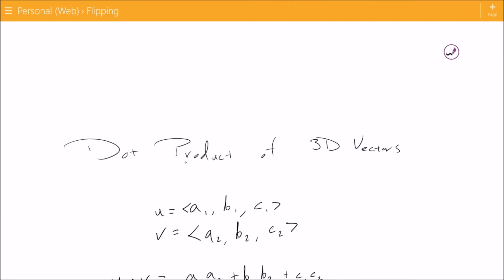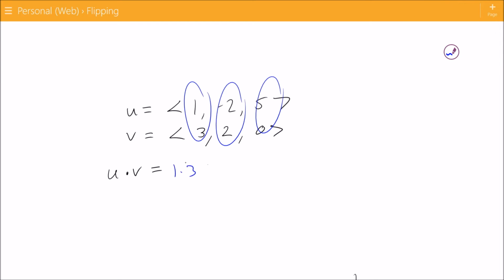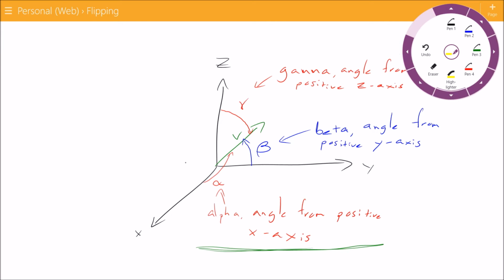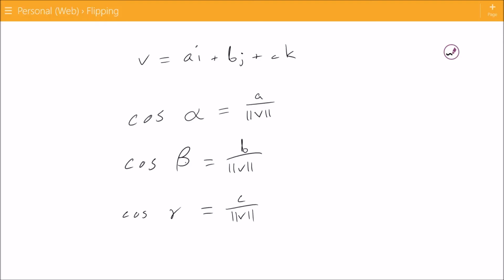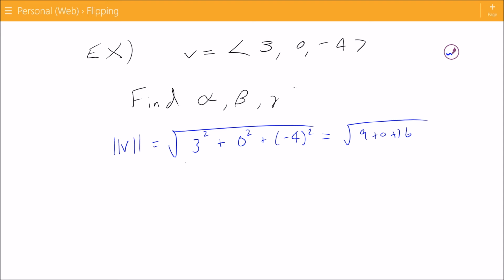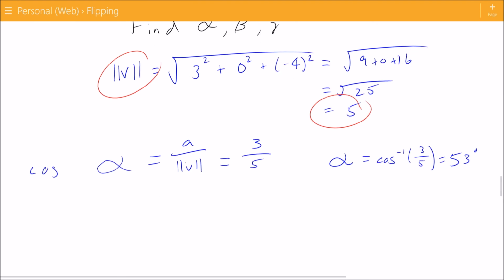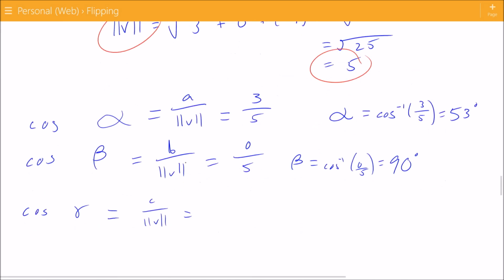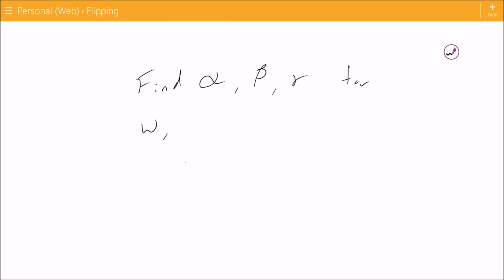Dot Product and Direction Angles of 3D Vectors